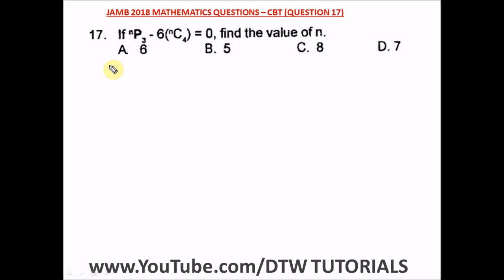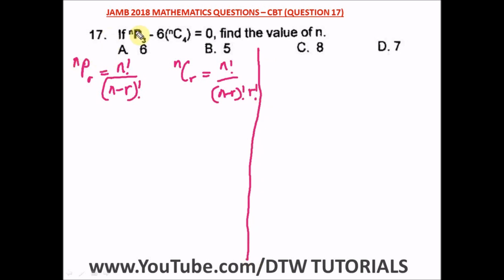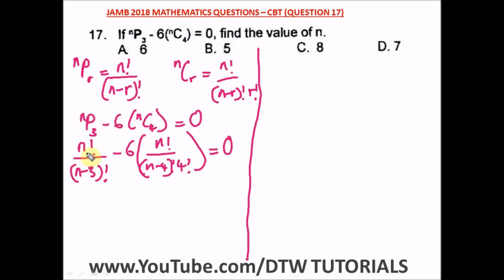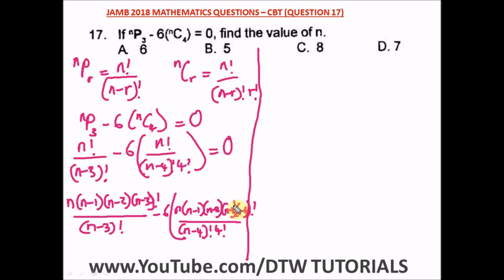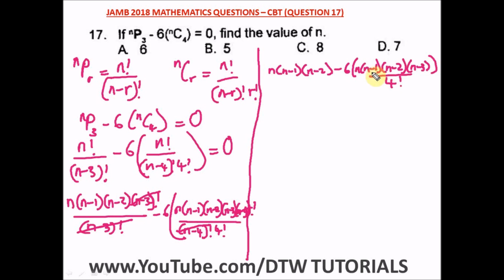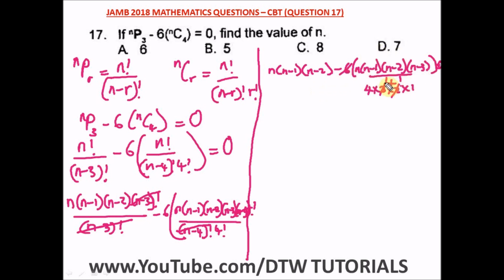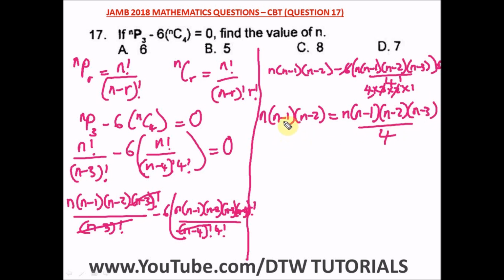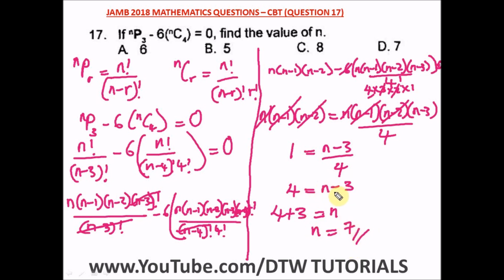Permutation Solved Example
Permutation Solved Example tutorial